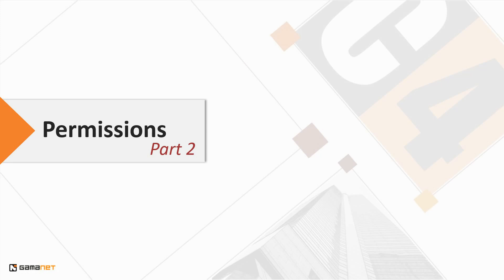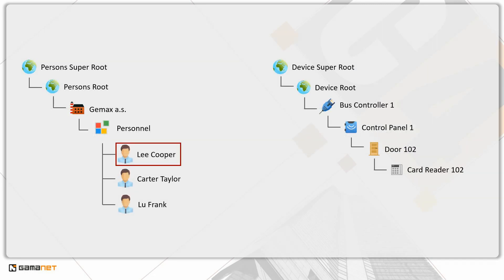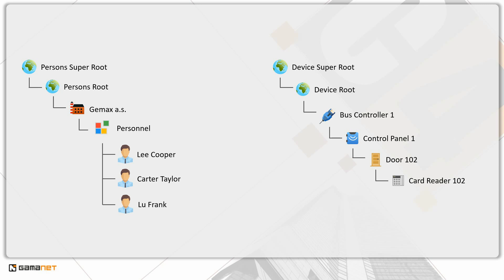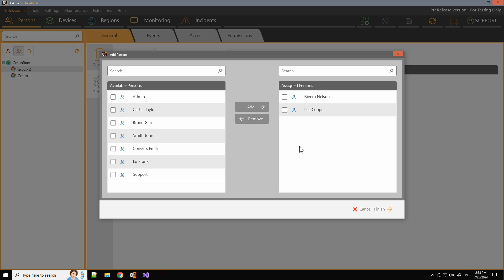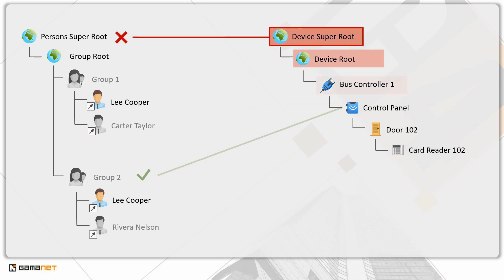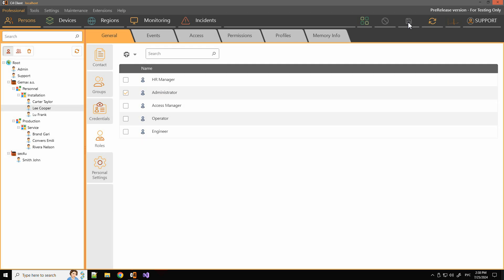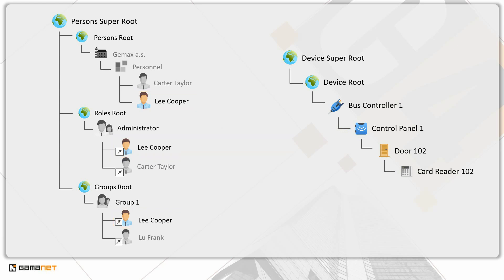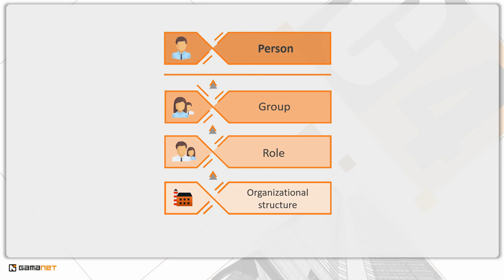Permissions Part 2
Building Security Management by Single Software